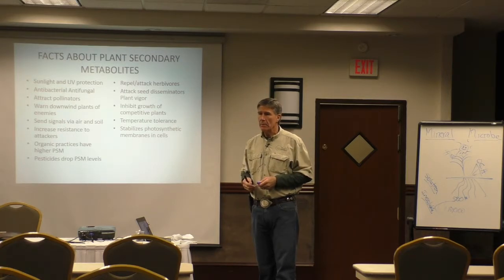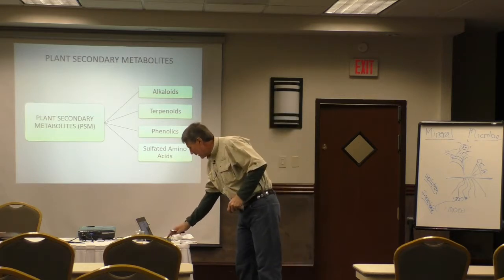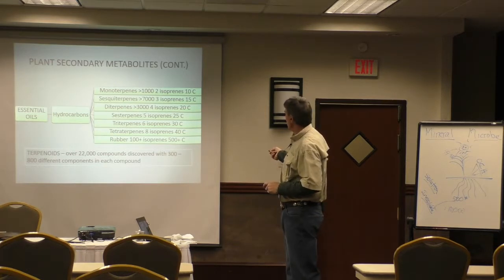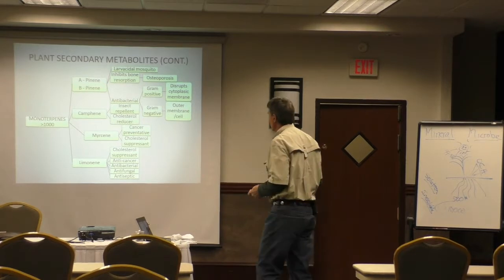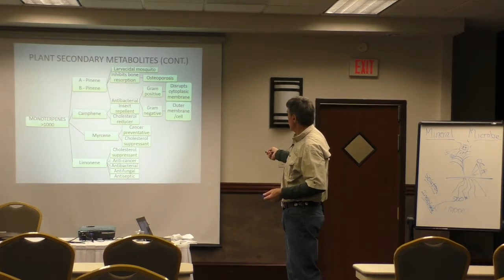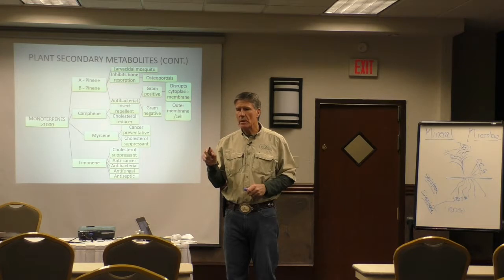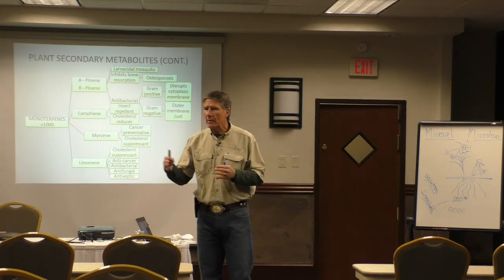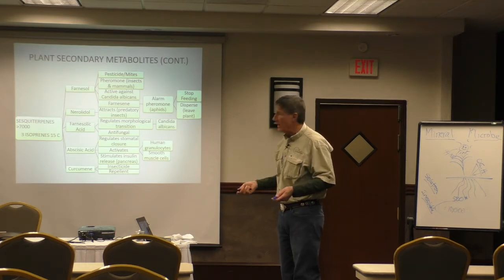17 Plant Secondary Metabolites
What are secondary metabolites and what do they do? A discussion of plant compounds that protect, heal, and grow not only plants but the animals (and people) that consume them.